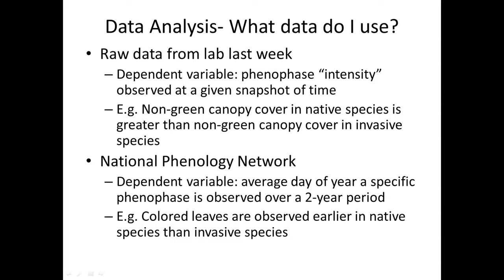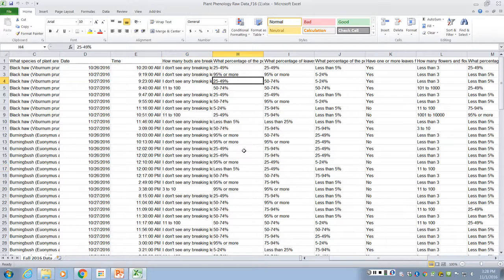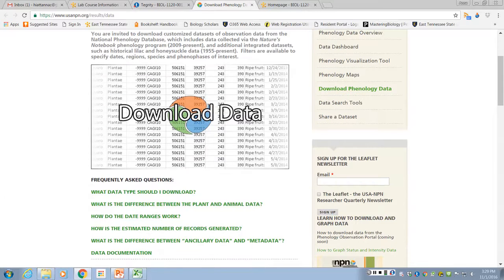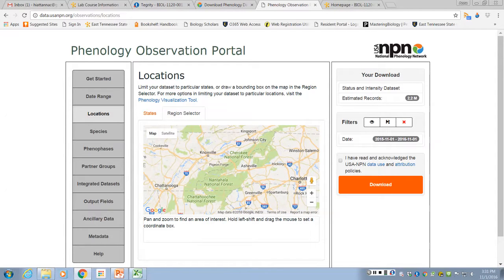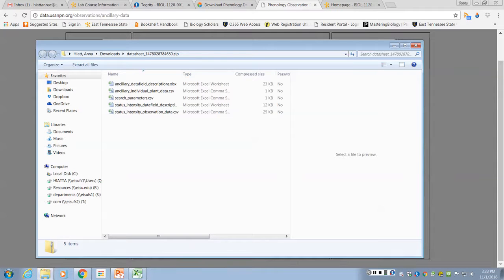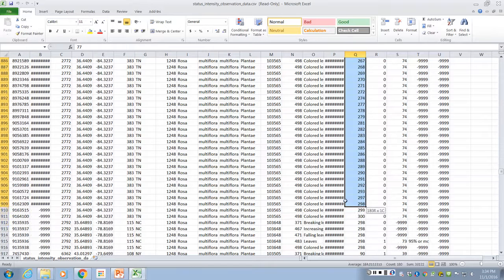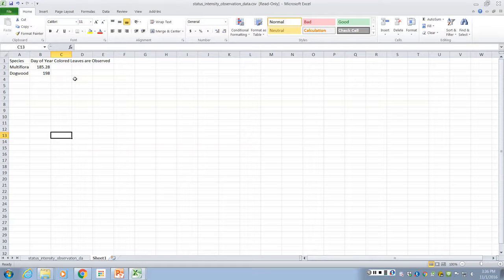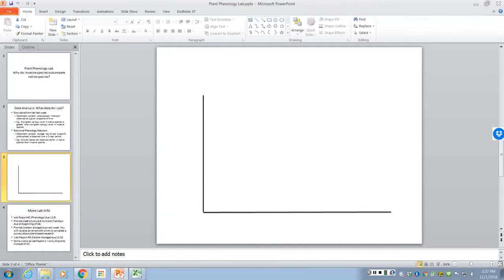Plant Phenology Data Analysis